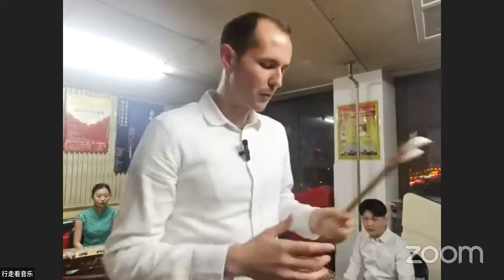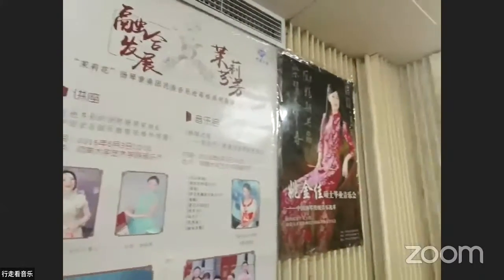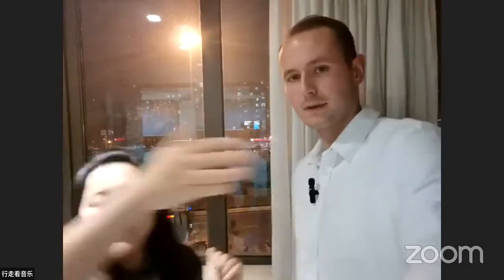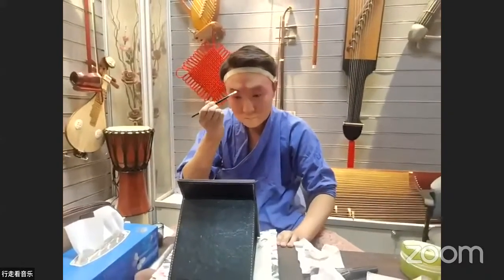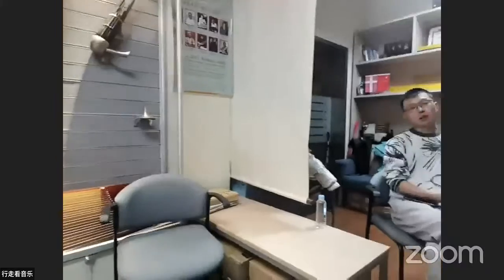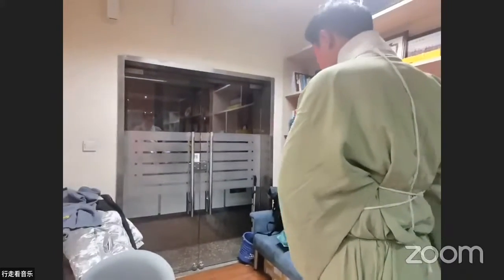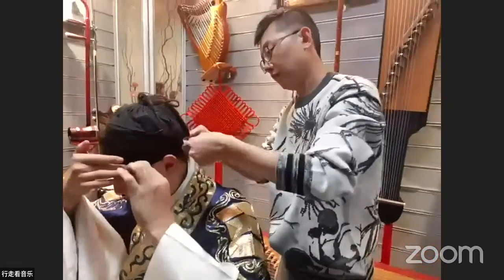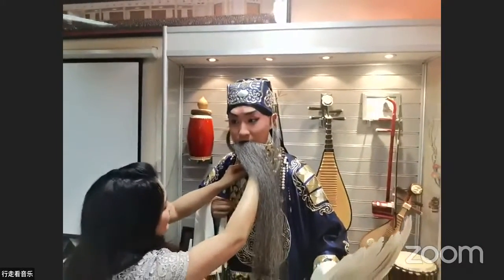Confucius Classroom的个人会议室